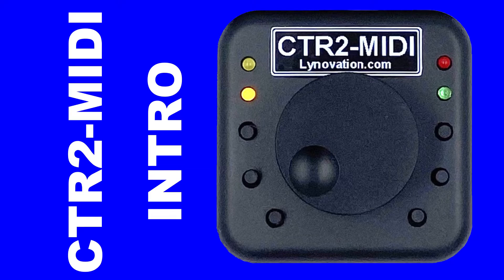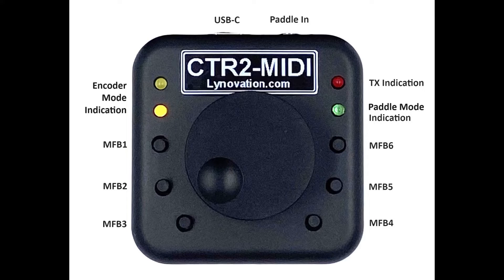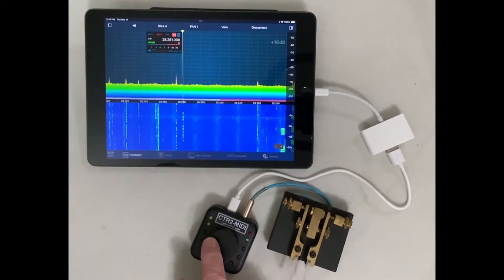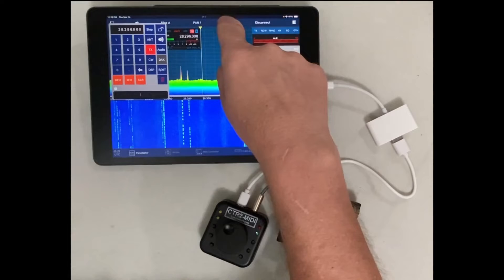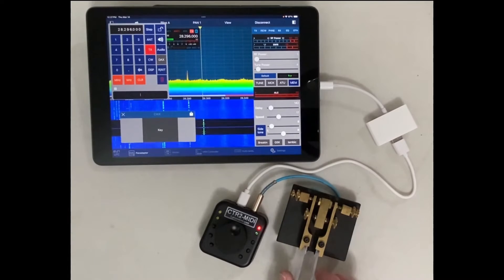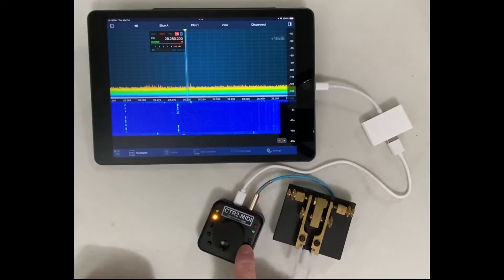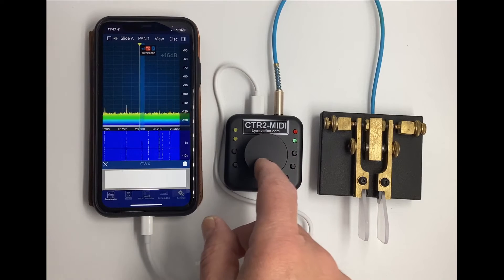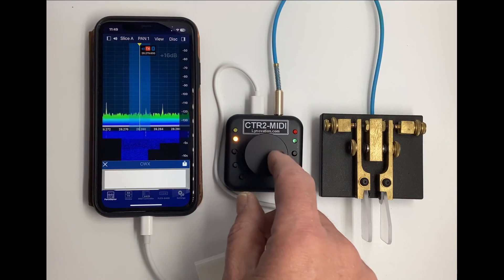CTR2 MIDI Introduction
CTR2-MIDI is the latest addition to the Lynovation CTR2 product line. It is a Bluetooth LE MIDI controller specially designed to work with Marcus Roskosch's (DL8MRE) excellent SmartSDR and SDR-Control for Apple iPad, iPhone, and Mac devices. It provides a multi-function tuning knob, six dual-mode pushbuttons, and a paddle/straight key/PTT interface.

73, Lynn, KU7q